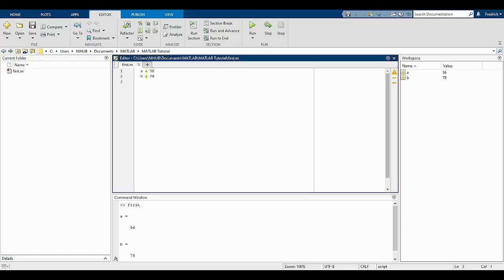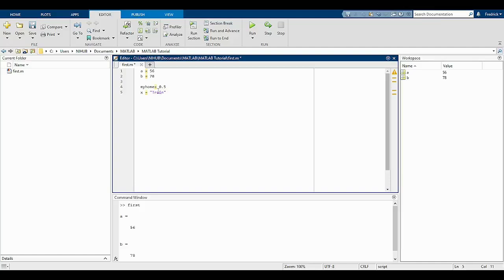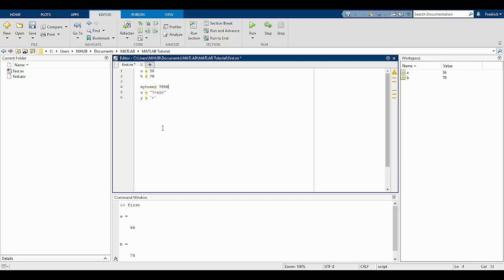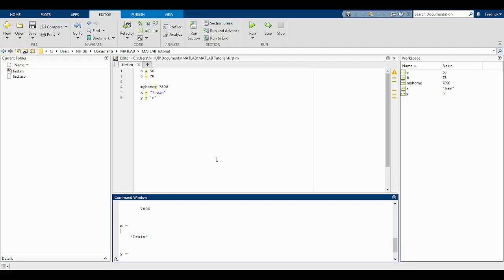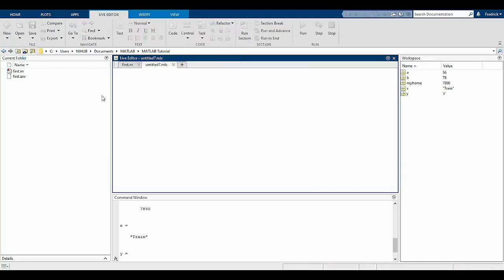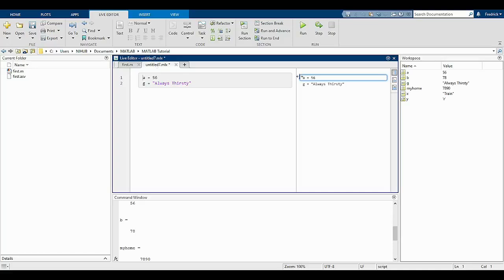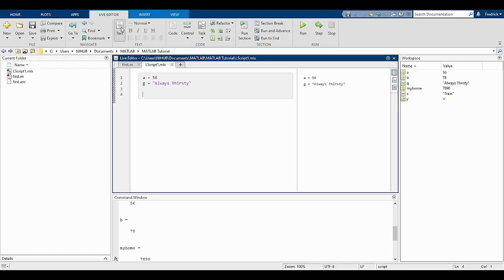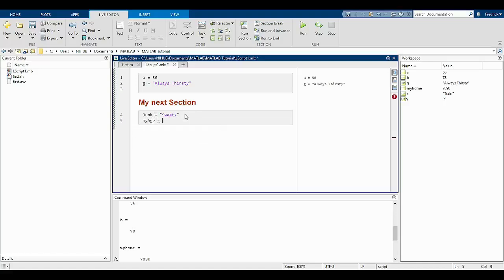(002)Performing different operations with Variables